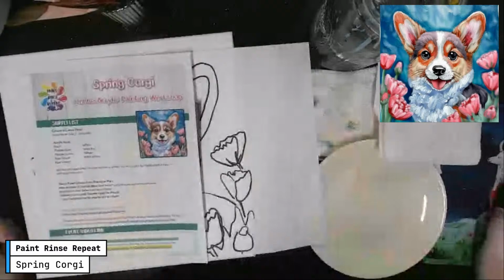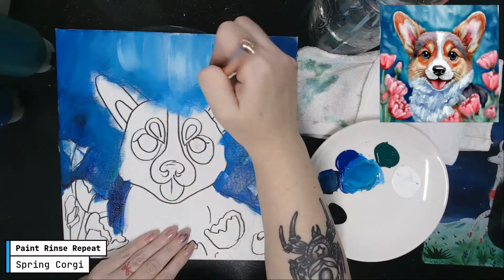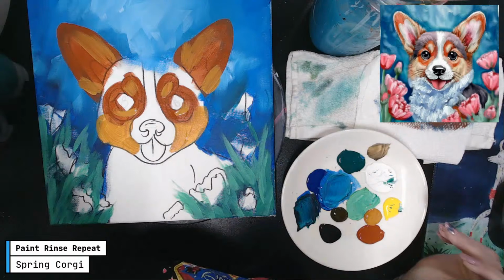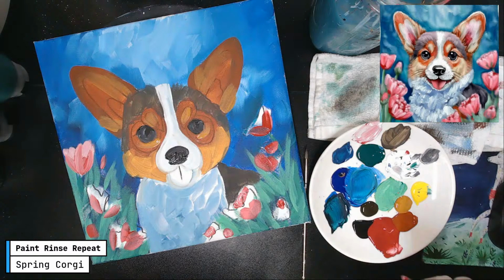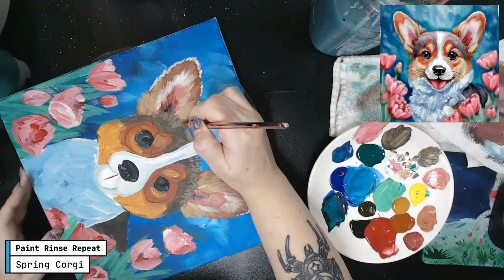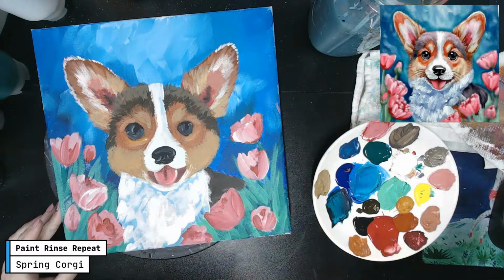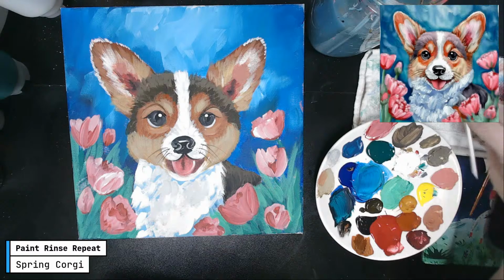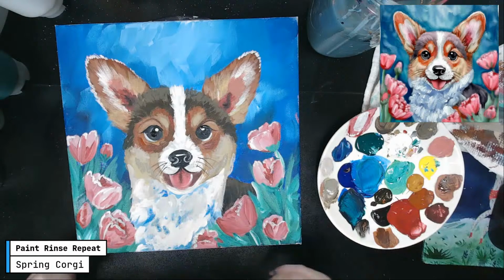Spring Corgi Acrylic Painting Workshop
Spring Corgi Acrylic Painting Lesson

Paint Rinse Repeat was created because I love sharing my passion for art; fun art, fine art, and everything in between!
So let's make art together- painting with a twist of fun!  Grab a wine or some coffee to sip and paint and let's get creative! Growing our art skills one painting at a time...

keyword dump: spring corgi painting puppy painting dog tulips flowers tutorial workshop lesson paint and sip online painting learn to paint  painting paint and wine painting with a twist artsy step by step painting paint along paint with acrylics bob ross creative fine art pinots palette michelle the painter berkshire paint and sip art sherpa fine art art supplies decoart michaels hobby lobby plaid Feliks Joony paint by number painting club painting to gogh art rave acrylic painting oil painting watercolor painting  mixed media painting for beginners